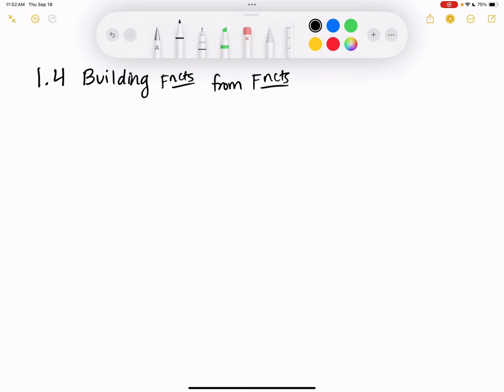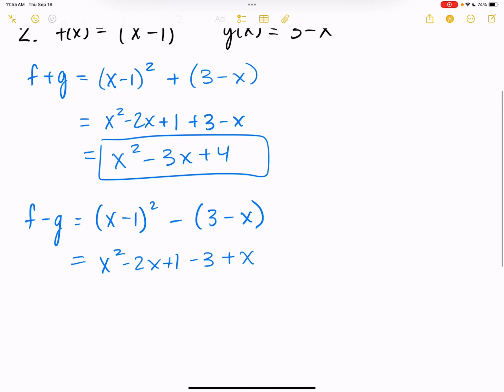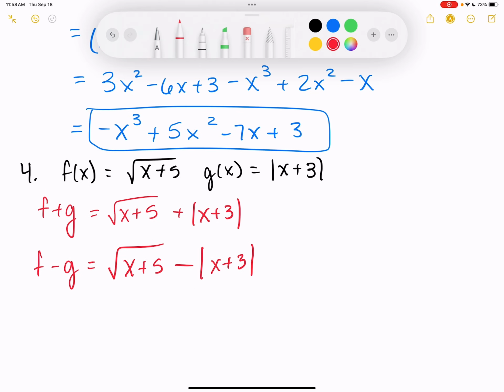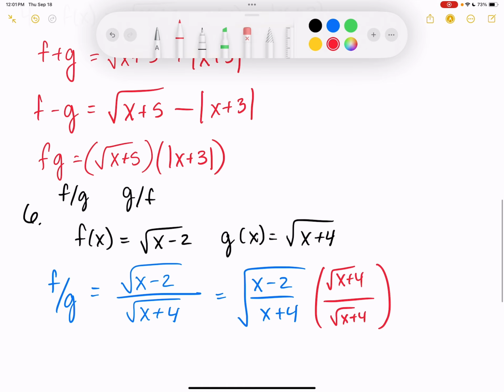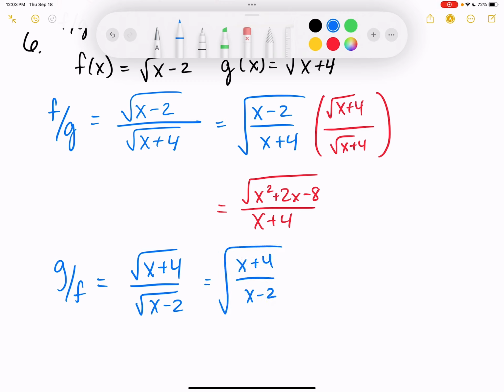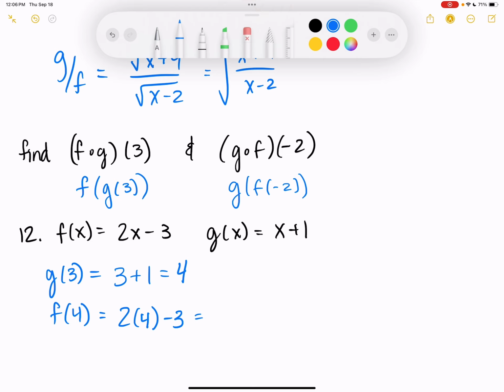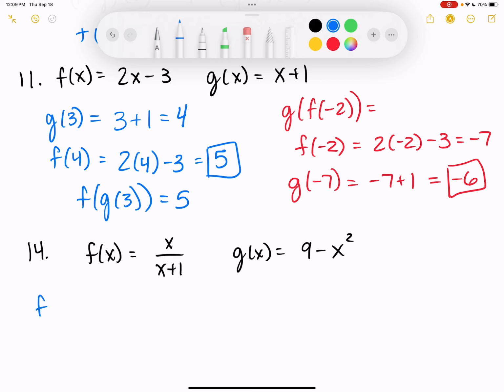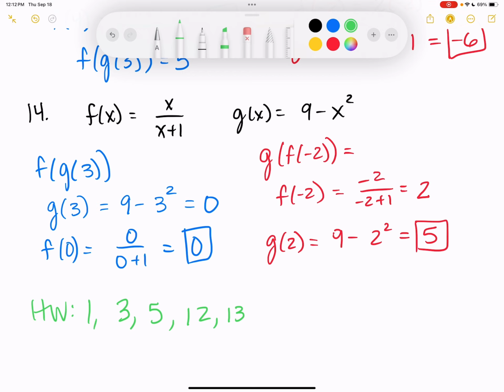AP Precalculus 1.4 Building Functions from Functions part 1